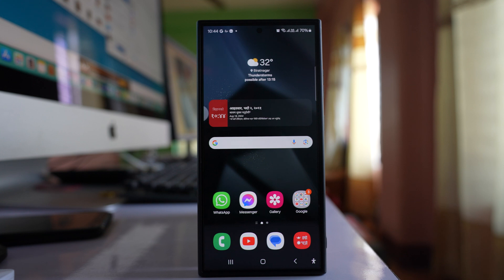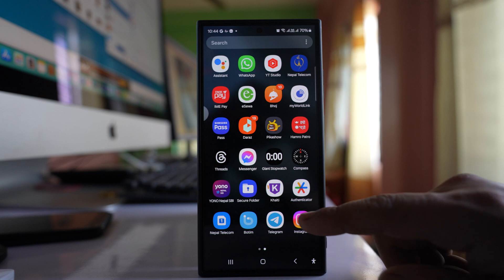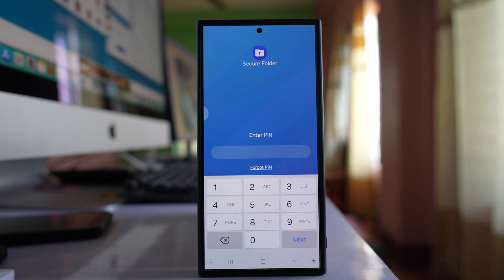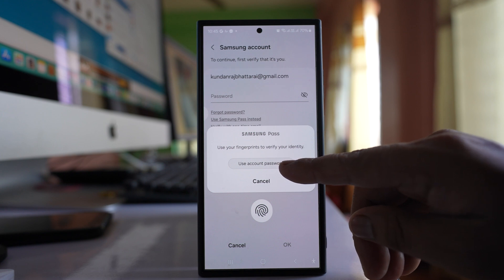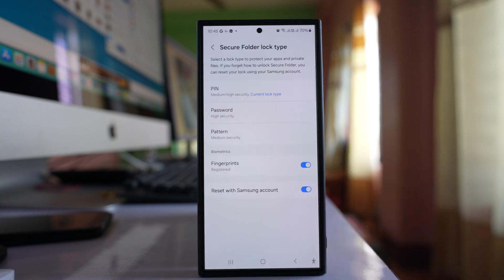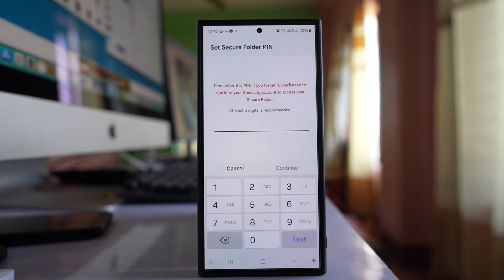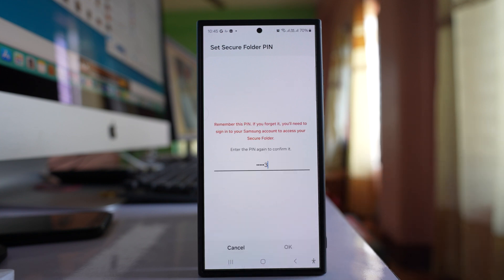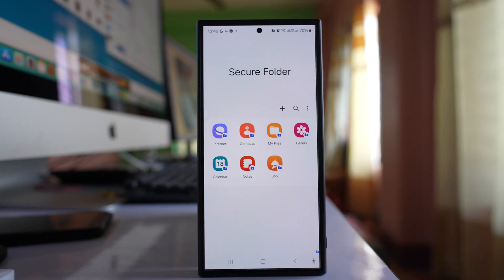Forgot Samsung secure folder Password. Here is how to reset the password of Samsung secure folder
In this video today we will see How to reset the password of Samsung secure folder if you forgot it.
This video also answers some of the queries such as:
How to unlock secure folder if you forgot the password
How to reset safe folder password
How to reset secure folder pattern

If you want to reset the password of secure folder in Samsung in case you forgot the password then let us see how to do it. Now for that one you have to know the password of your Samsung account. So let me at first open secure folder and suppose if I put any wrong password then you will get the option Try again and Forgot PIN. So you will select this option Forgot Pin and then Reset. Now here you have to use the account password. This is the password for your Samsung account or else I can use my fingerprint. So let me use my fingerprint and once you use either the fingerprint or the Samsung account password then you will go to this screen and here there is an option PIN. Tap on it and you have to enter a new passcode. So let me enter new passcode. Continue and then I have to reenter the password again for confirmation and then OK. So once I do this one I have reset the password of my secure folder. Let me open secure folder and let me enter the new password and you can see the secure folder has opened. So this is how you will reset the password of secure folder if you forgot it.